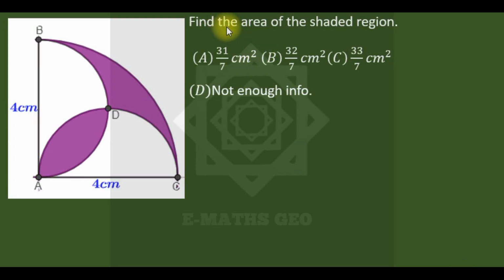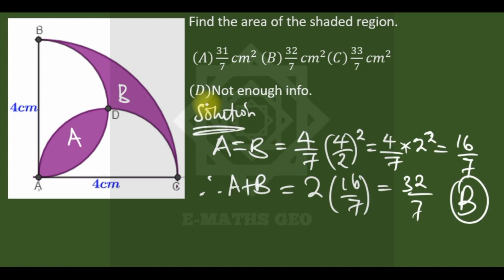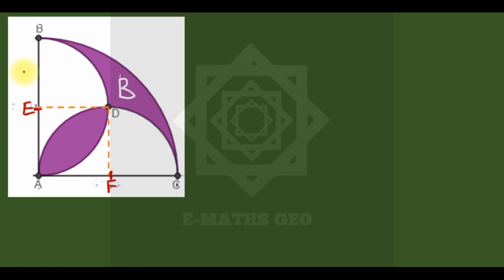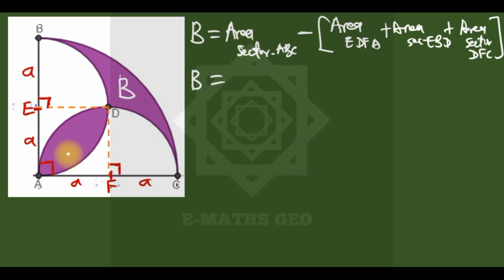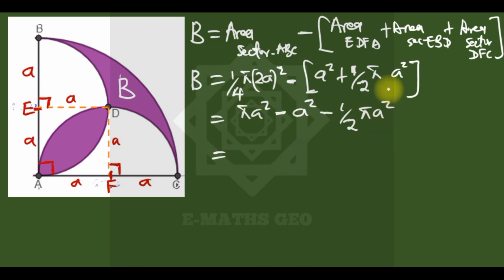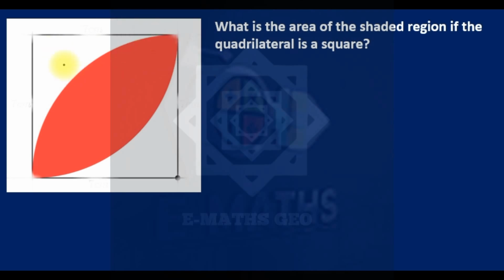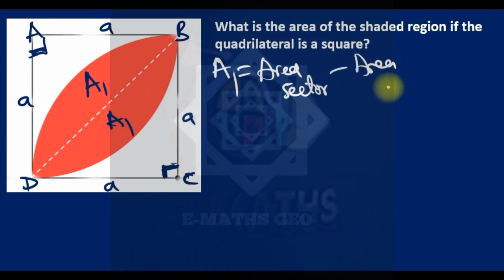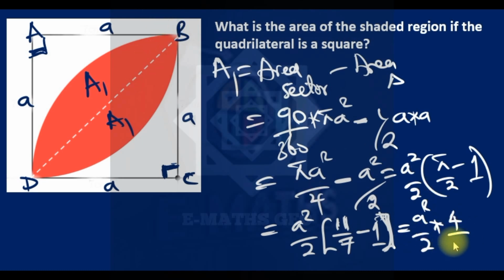Circle Geometry1 11 1 2024